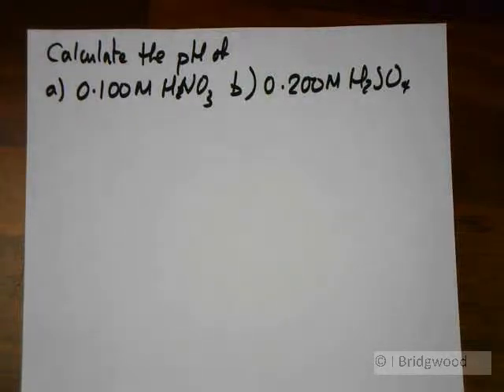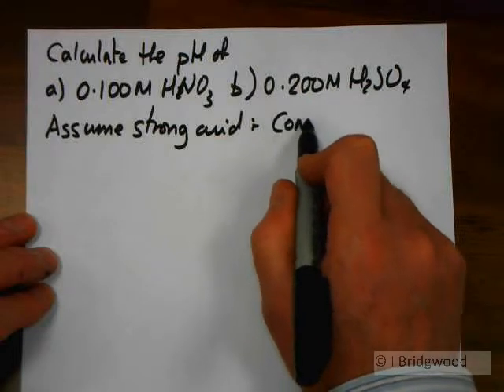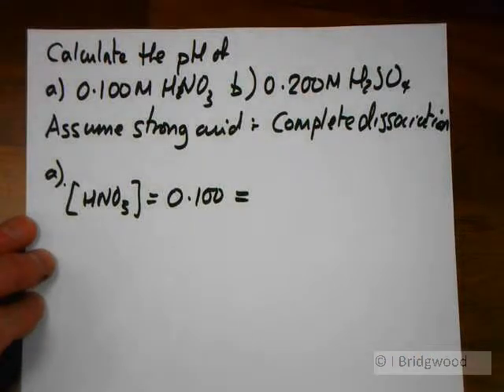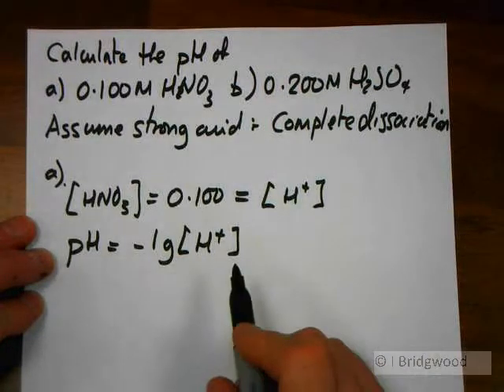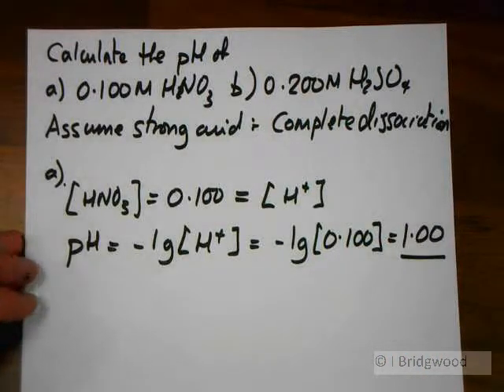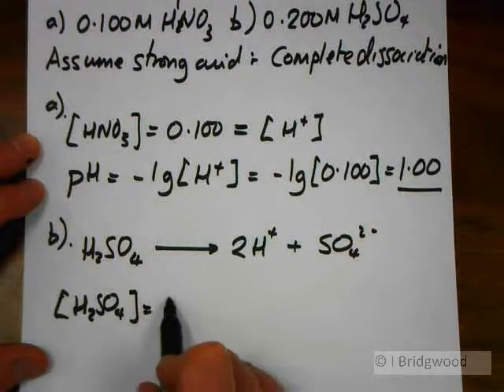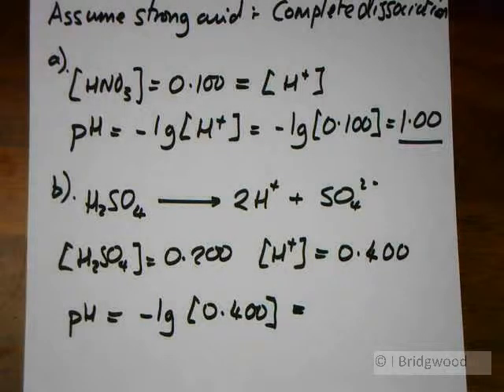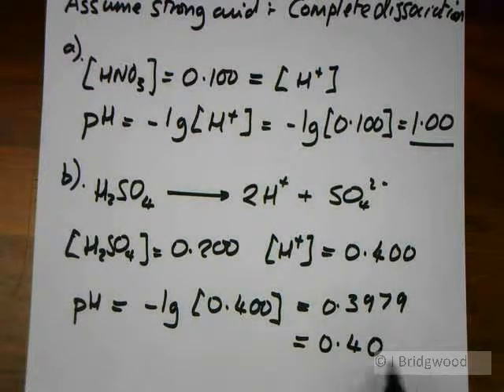Acid base equilibria pt 4 pH of strong acid calculation